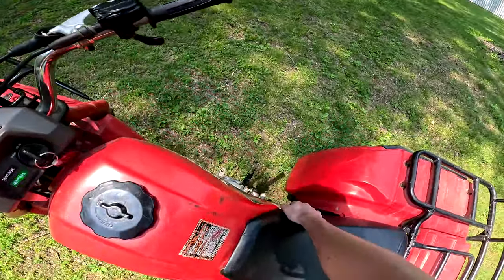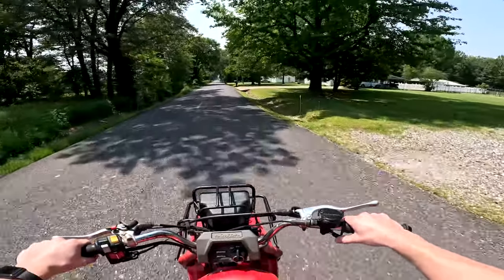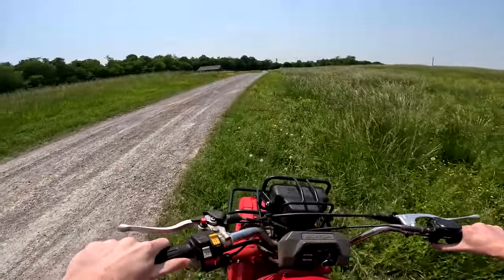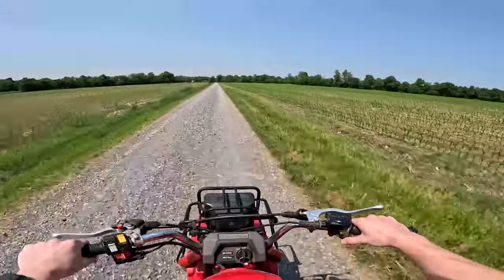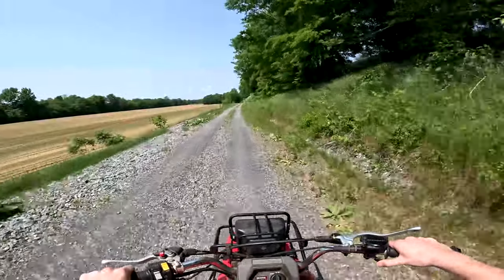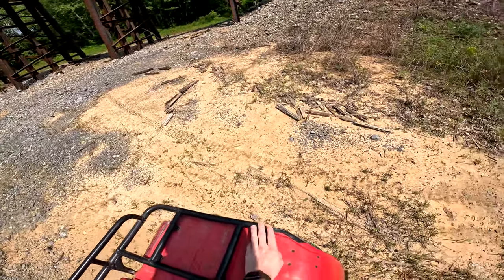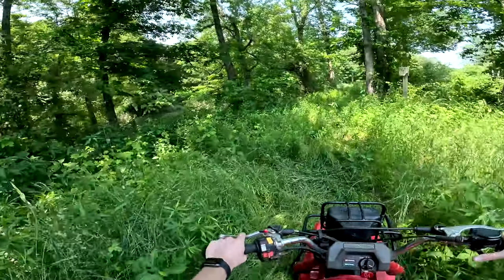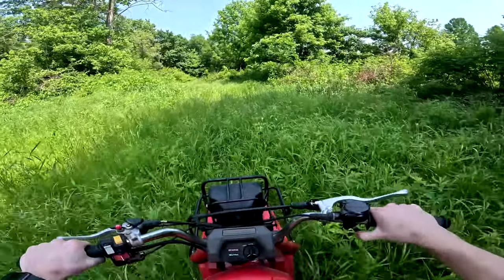First Video On The New Unit (Moto Vlog)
Thank y’all for watching! Dirt Bike or 3 wheeler?